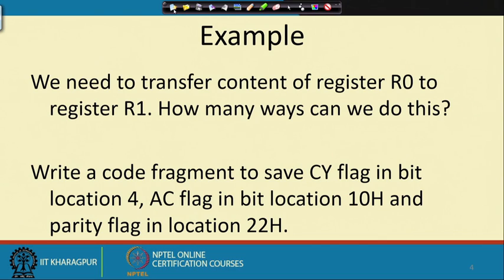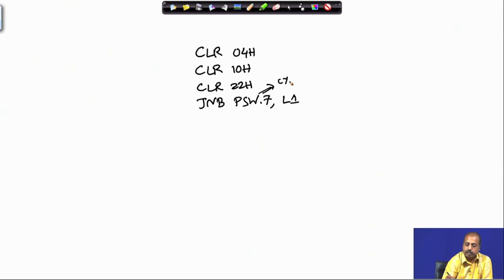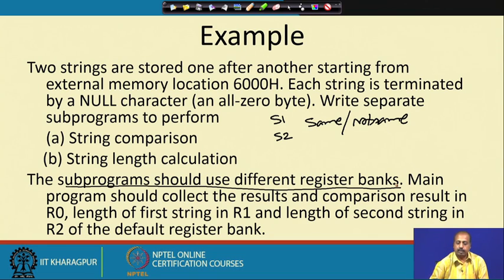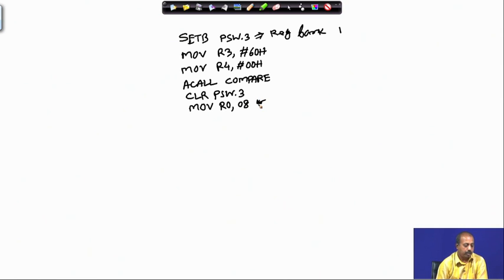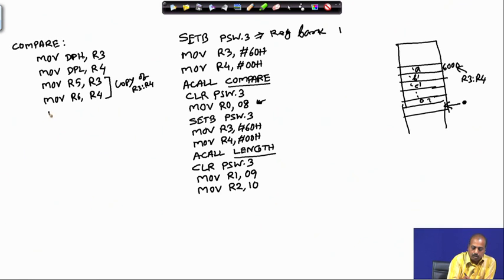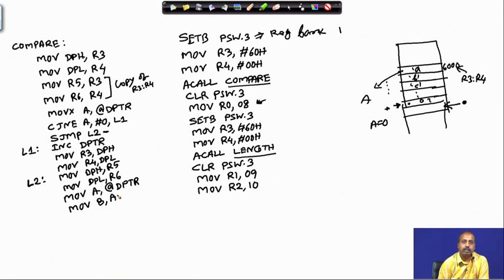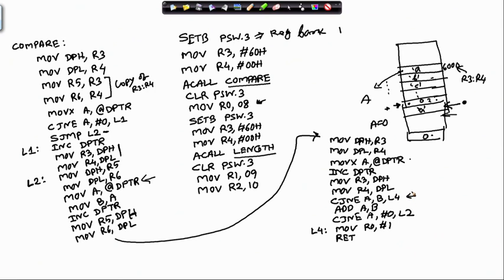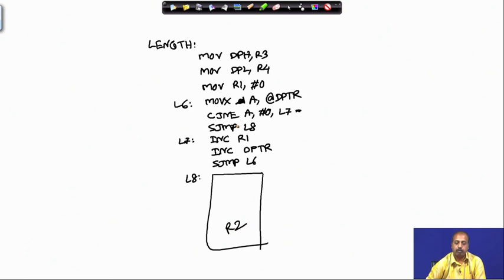Lecture 37 : 8051 Programming Examples (Contd.)